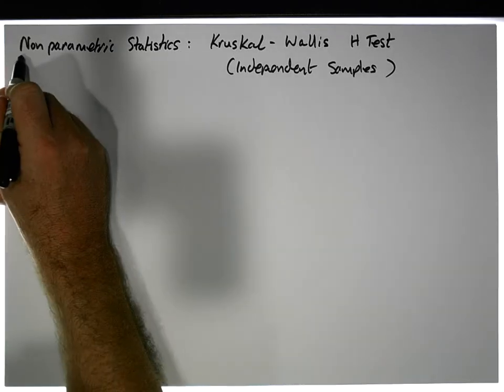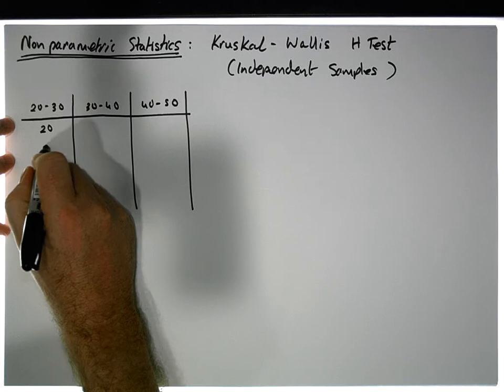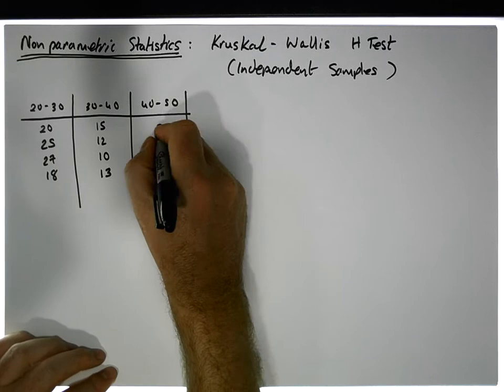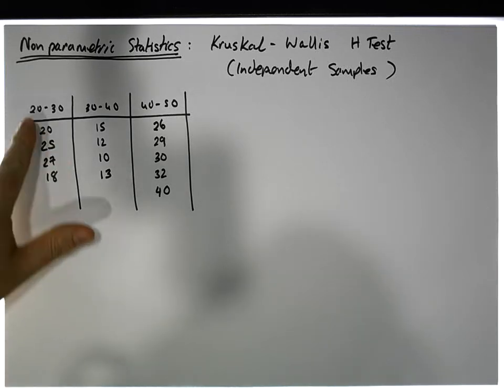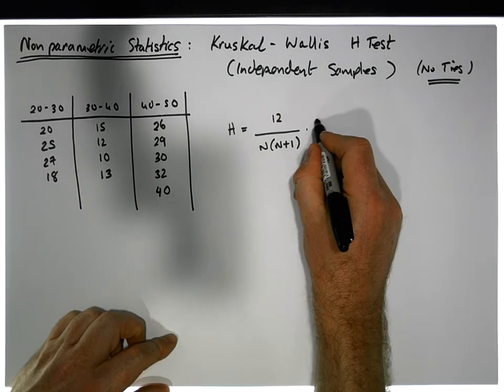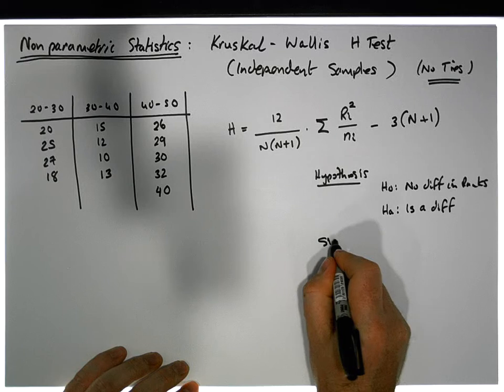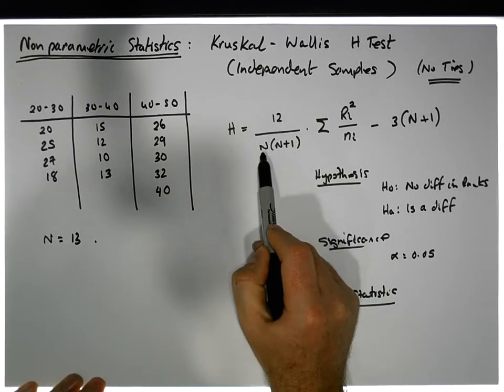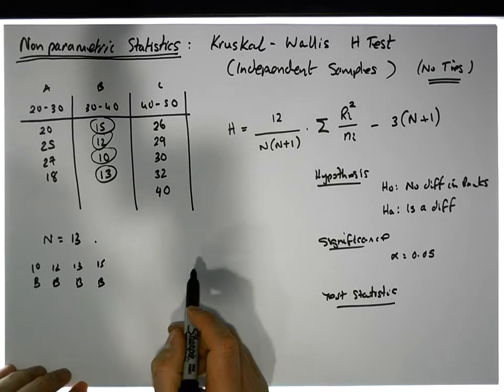Nonparametric Statistics: Kruskal Wallis H-Test (without Ties) - Part 1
In this video, we detail how to undertake a Kruskal-Wallis H-Test. The test is an equivalent of the Analysis of Variance (ANOVA) in the situation where assumptions of an ANOVA are not satisfied.